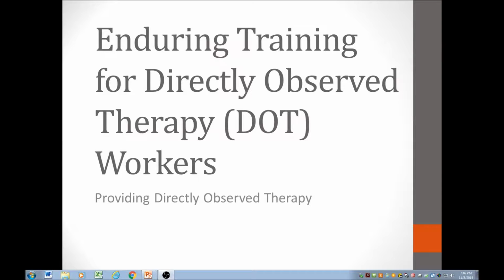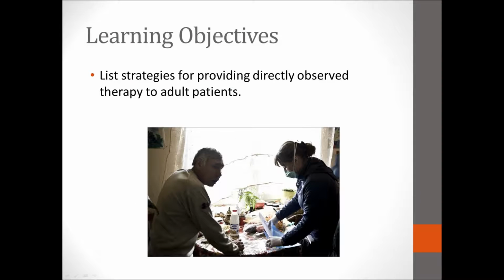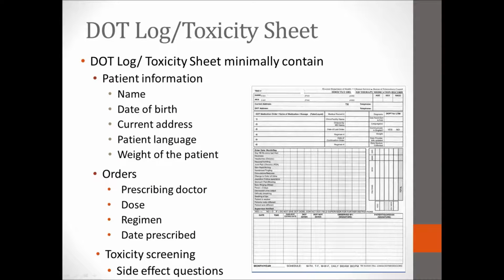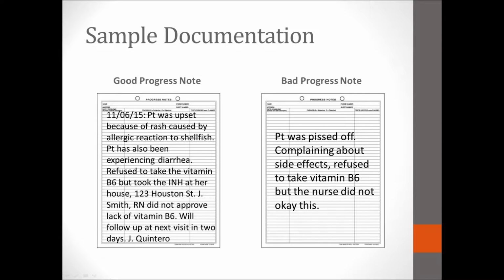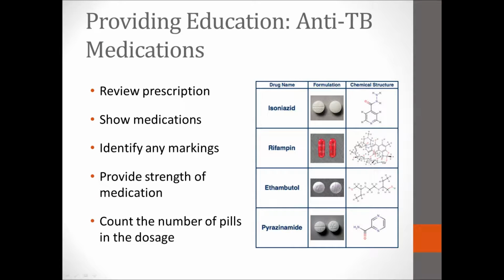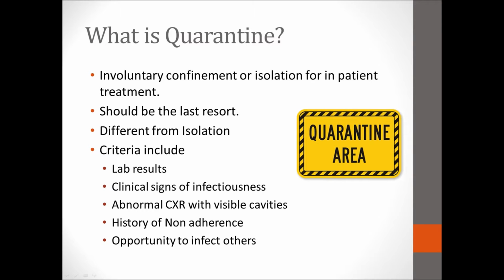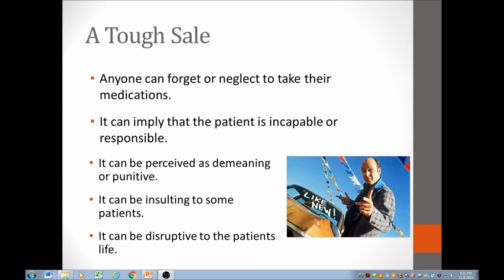5 Providing DOT FINAL